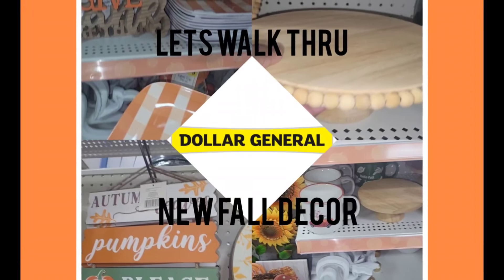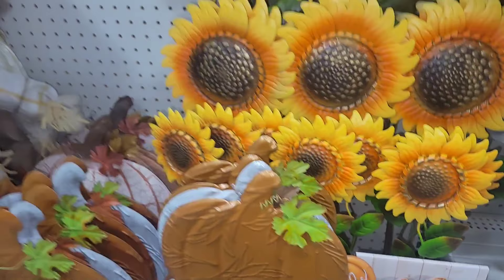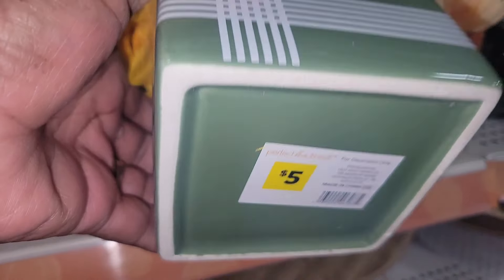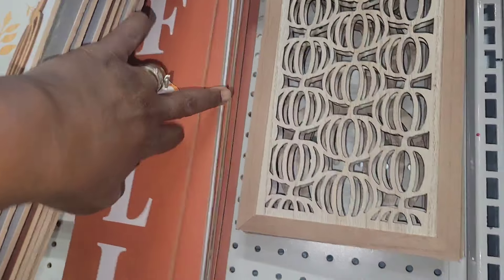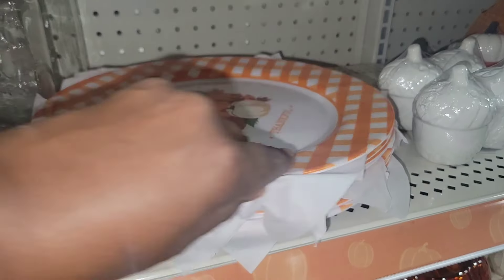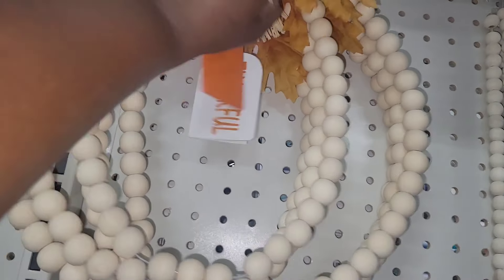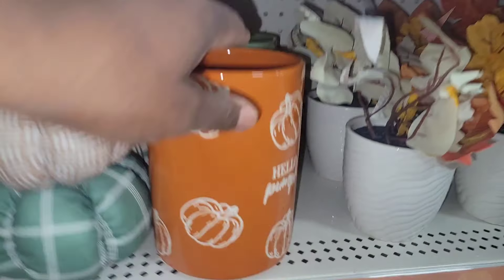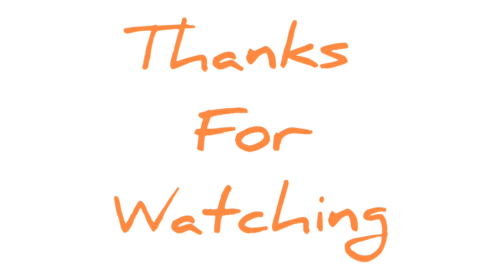New Fall Decor at Dollar General